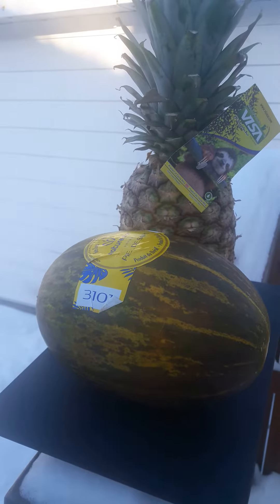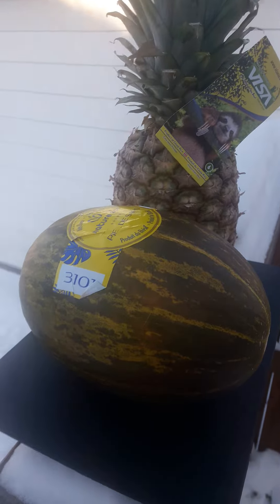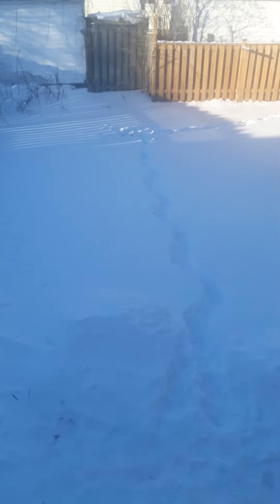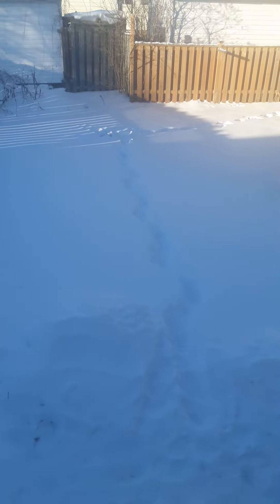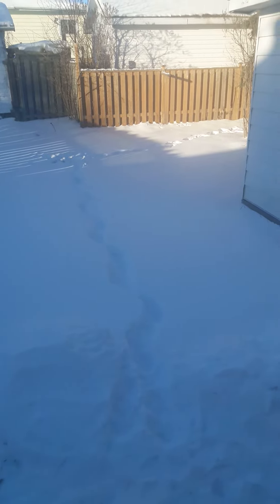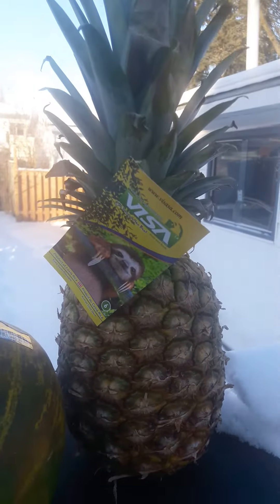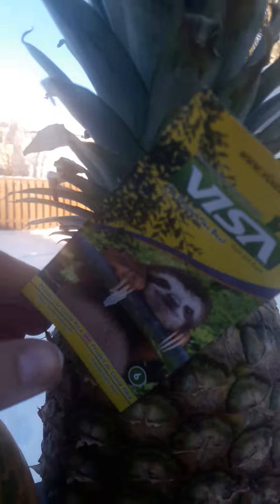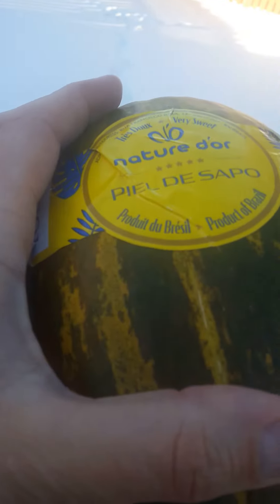Exotic fruits in cold canadian winters 2024